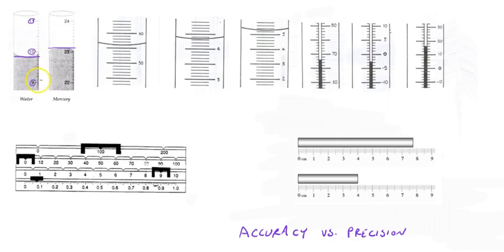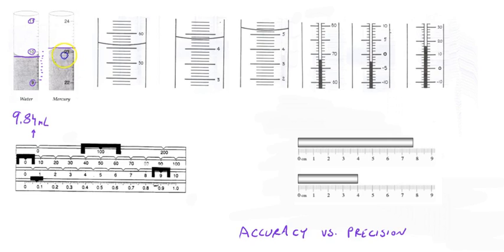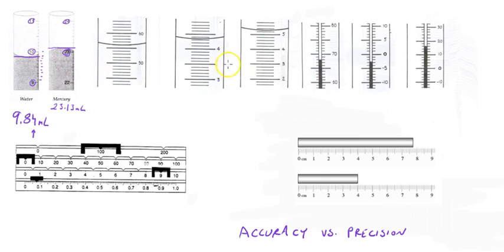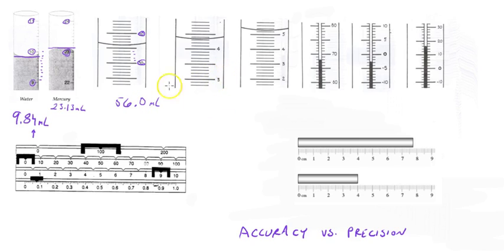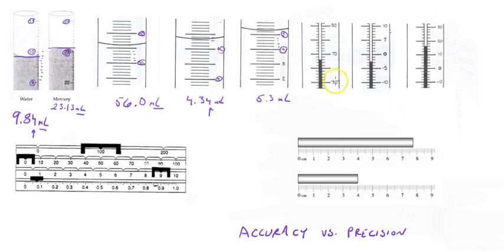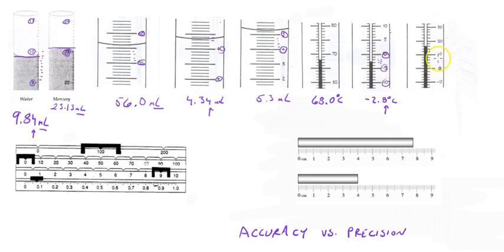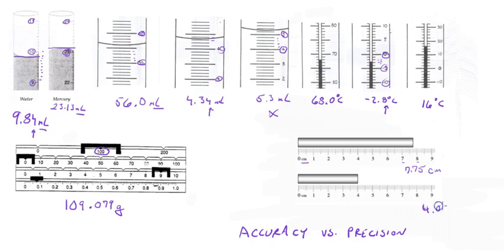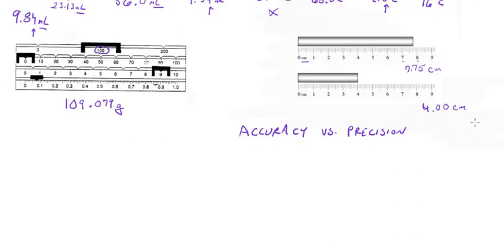Uncertainty in Measurement